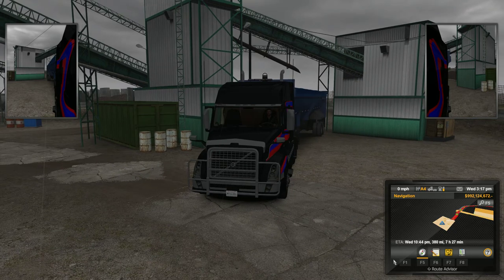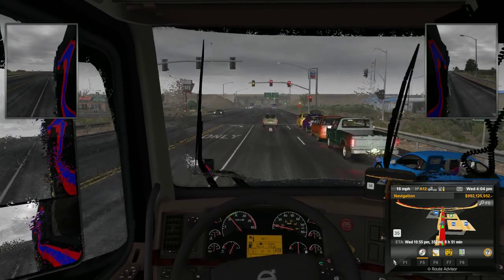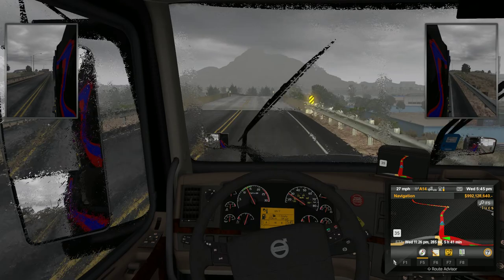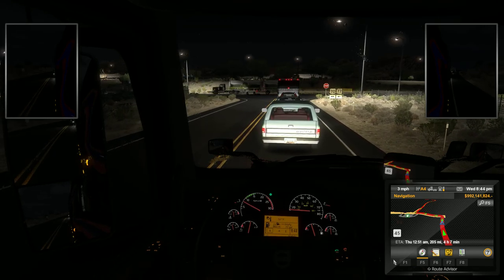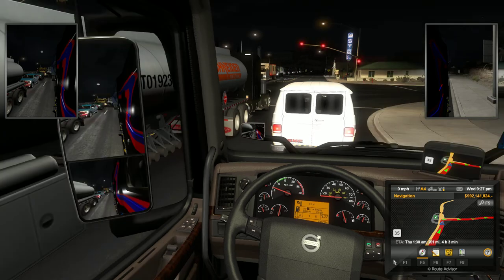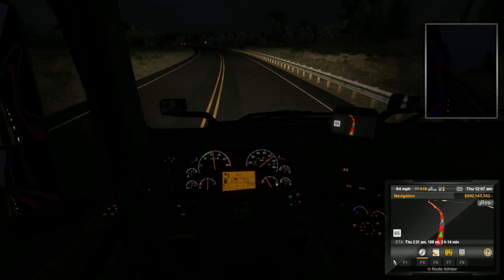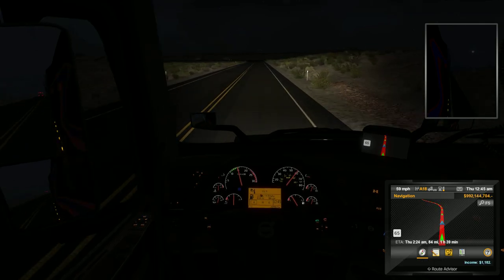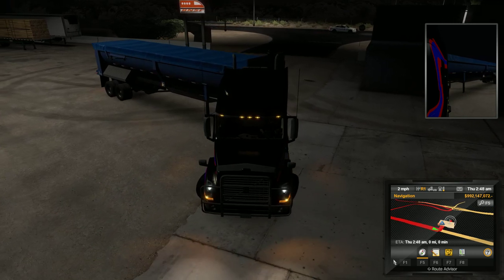American Truck Simulator RUN 9